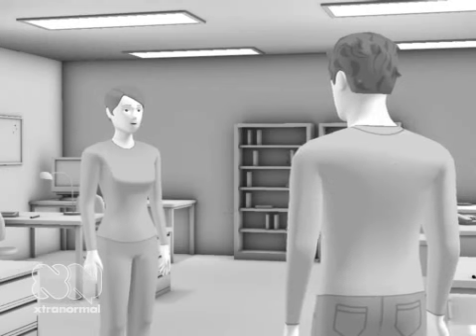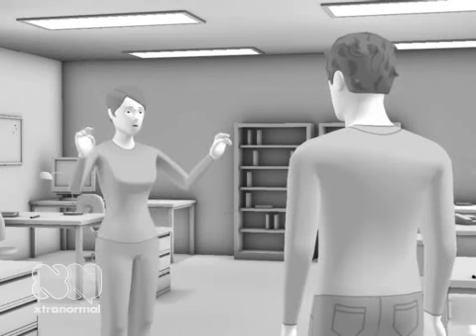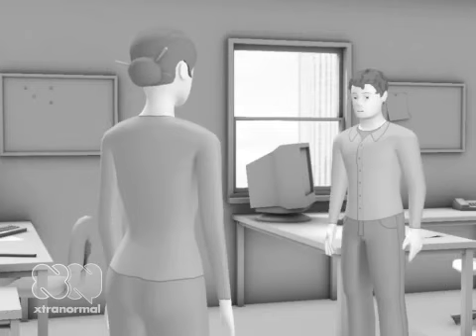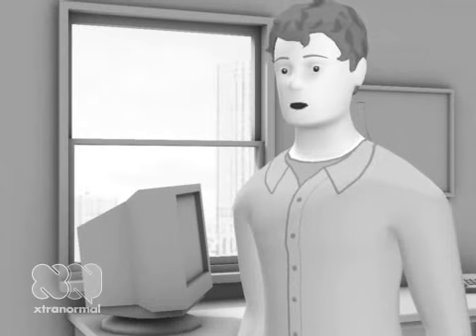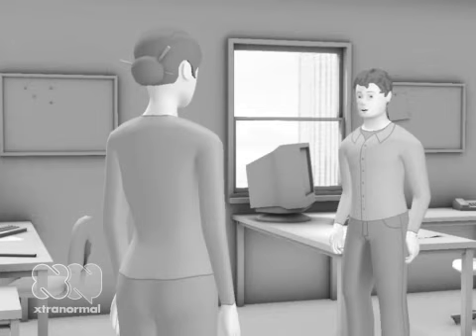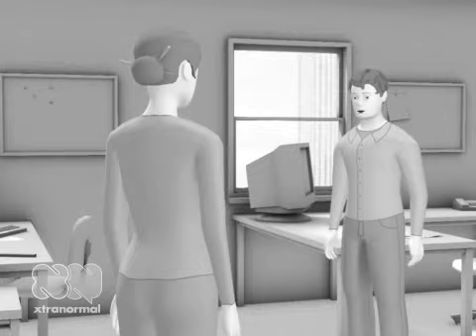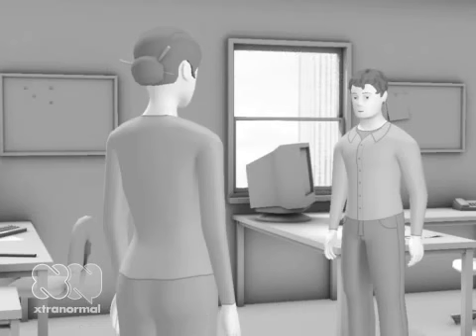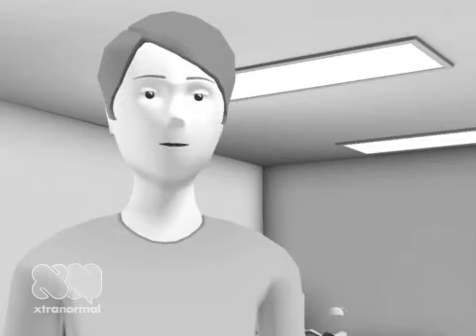Carl's search for life's meaning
Carl from IT is on a quest to find life's meaning, he needs your help. He is using crowd sourcing and Facebook to sort the signal from the noise.